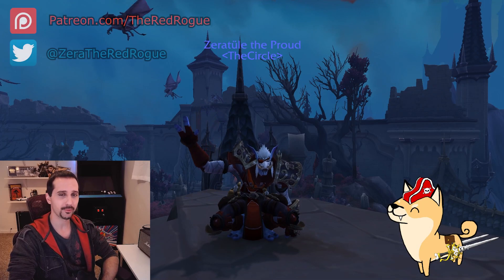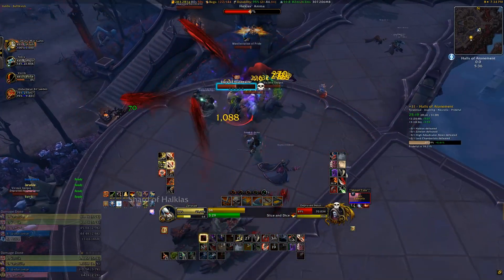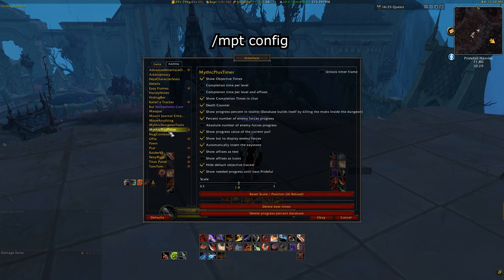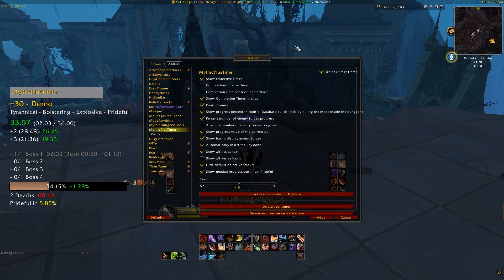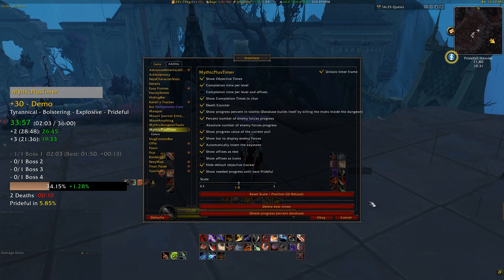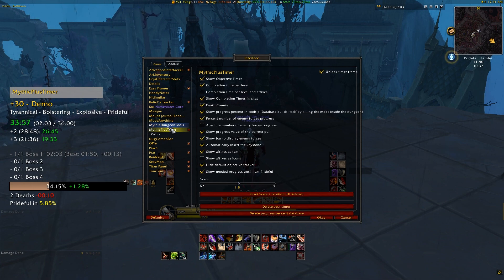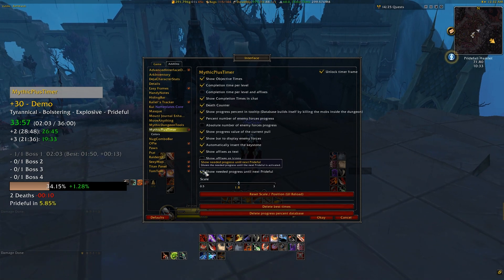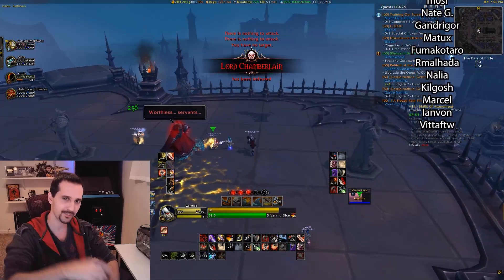WoW Addons: Mythic Plus Timer (WAY Better than the Standard UI M+ Dungeon Timer!)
Hope this little tutorial/introduction to Mythic Plus Timer shows you folks a new, better way to improve your M+ game. ^^

0:00:00 Introduction
0:00:30 Overview/Showing M+ Timer in action
0:01:44 How to Setup/Change M+ Timer
0:02:26 Really Obscure Analogy?
0:02:37 Back to the Setup/Tutorial
0:06:35 Recap/Closing Thoughts/Thank you for watching! ^^